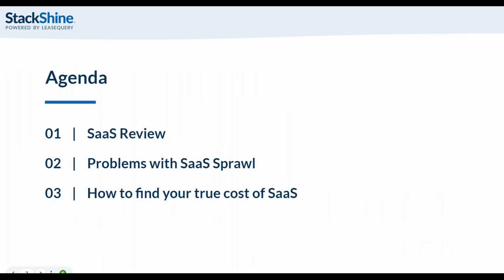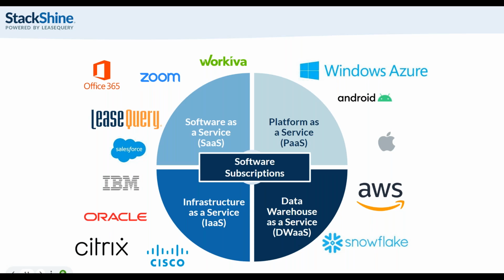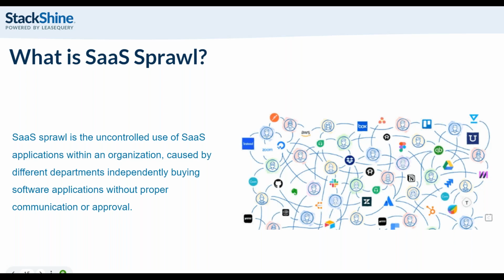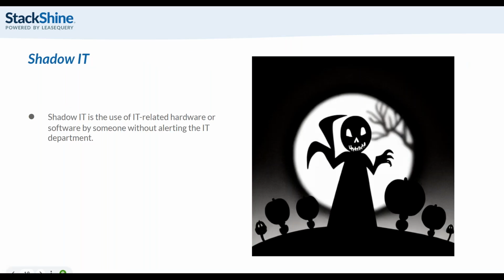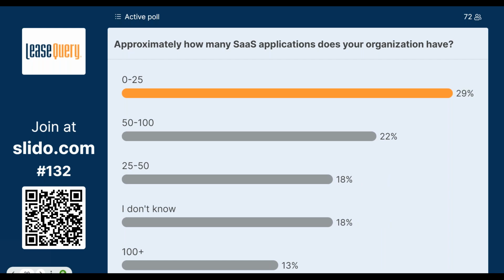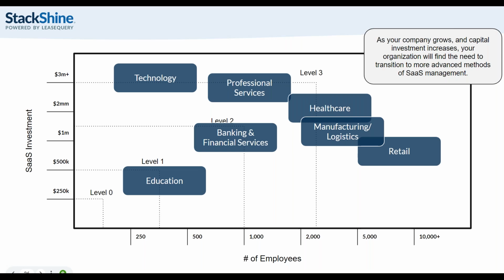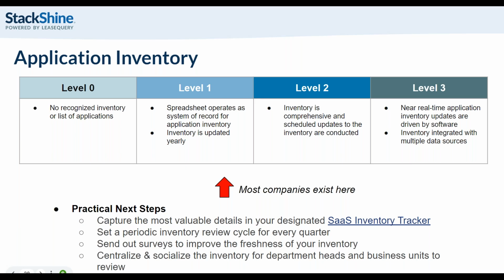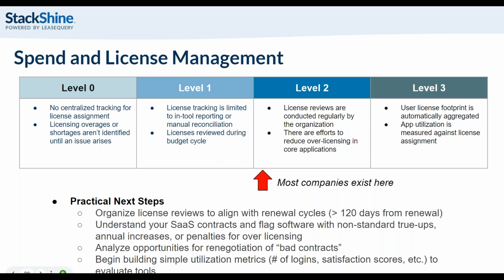What’s Lurking in Your Software Applications?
Do you know what's lurking in your SaaS spend?  This webinar covers best practices for developing an effective SaaS cost optimization strategy and reviews the importance of controlling that spending for your organization. The right SaaS spend management strategy can address issues such as decentralized SaaS data, overlapping SaaS applications, and unused licenses.